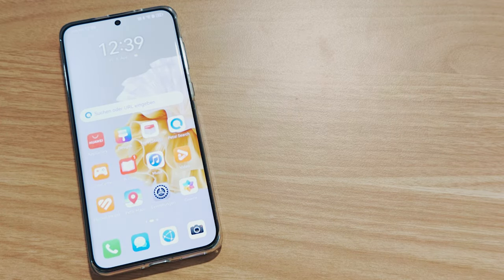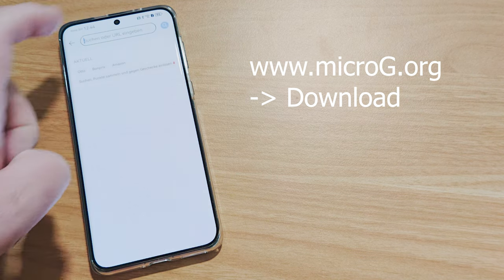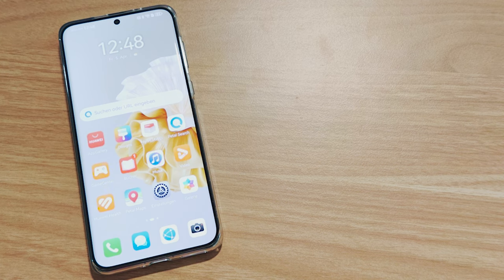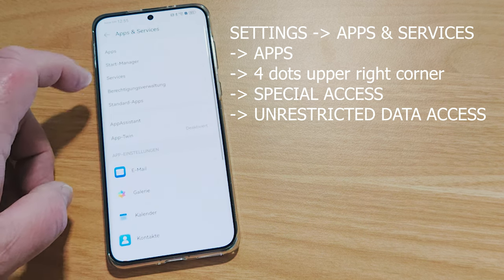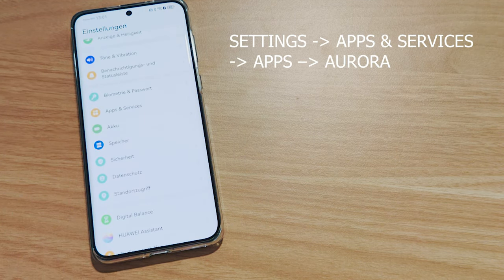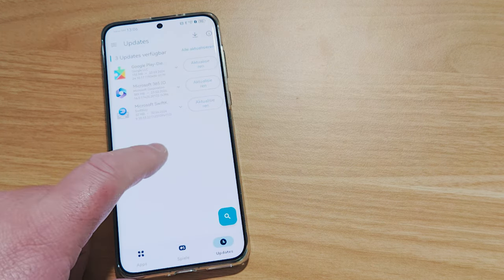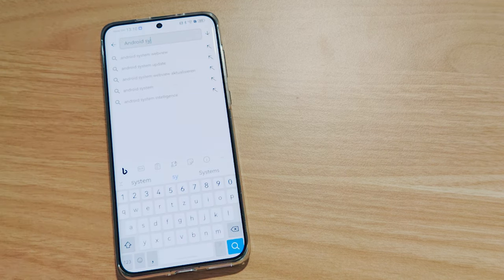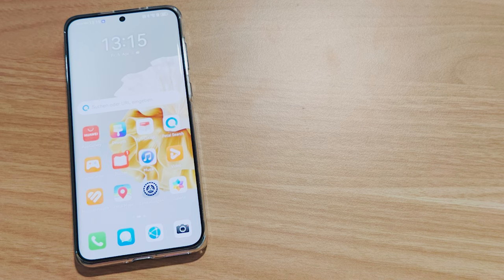Install GOOGLE on HUAWEI devices with EMUI 14 🤯 [Installation guide] [4K] [English]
The HUAWEI EMUI 14 Update allows us to get back the Google Mobile Services and Apps - to use them as native apps and signed into your Google account.
Als this by installing microG - a free and open-source implementation of proprietary Google libraries that serves as a replacement for Google Play Services on the Android operating system.

The installation is done in a few steps in less than 20 minutes. And you don't need any technical knowledge - it can be done by everyone.

You need the following Downloads (as mentioned in the video):
microG: